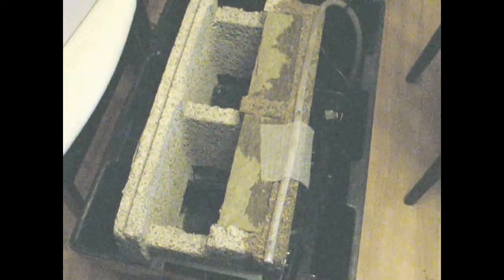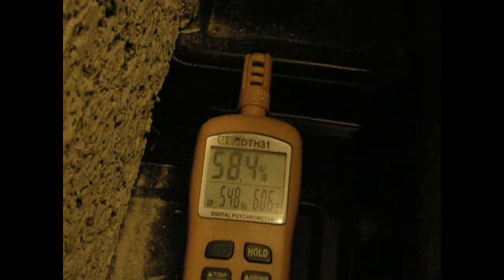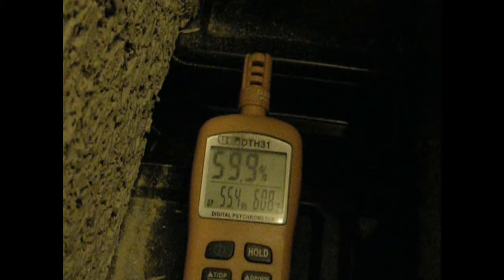Durisol Capillary Test Update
The Durisol ICF product is performing wonderfully.  It has now been 60 hours and there as been no progression of moisture through the interconnecting webs.